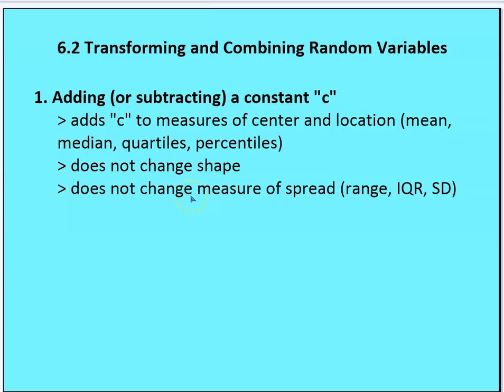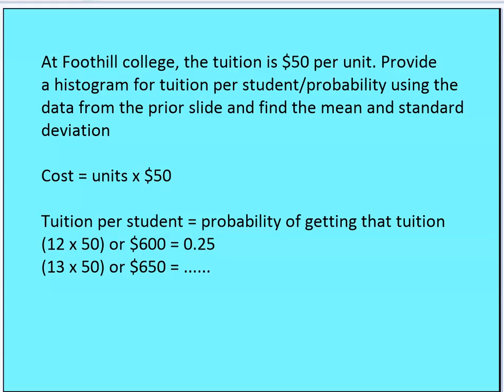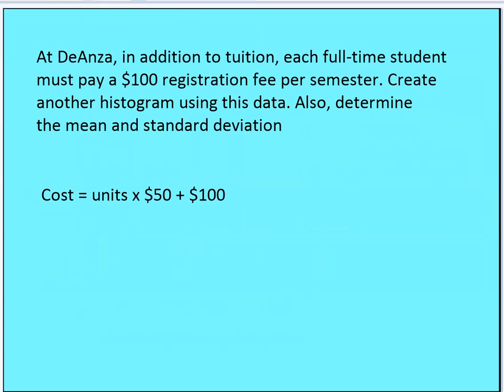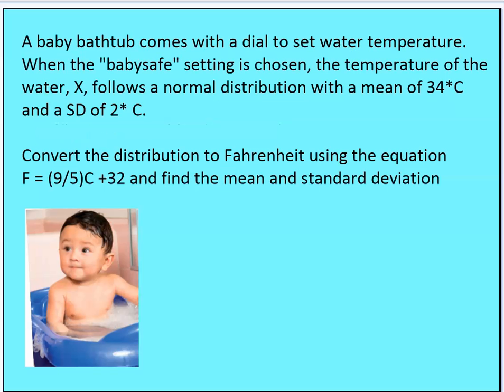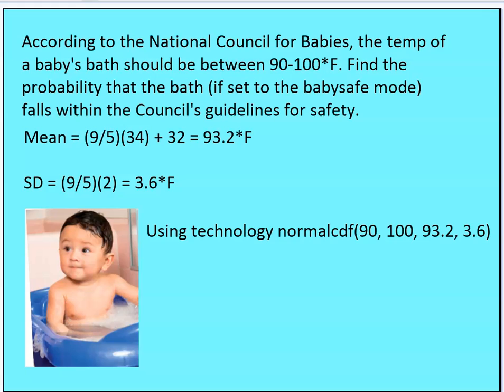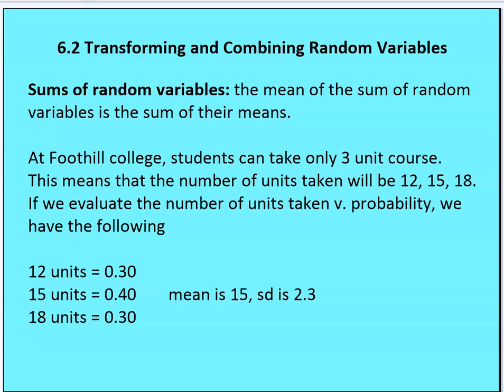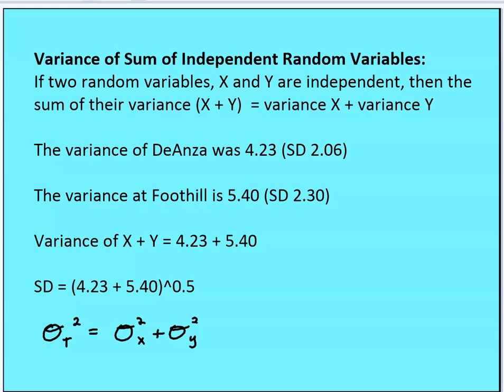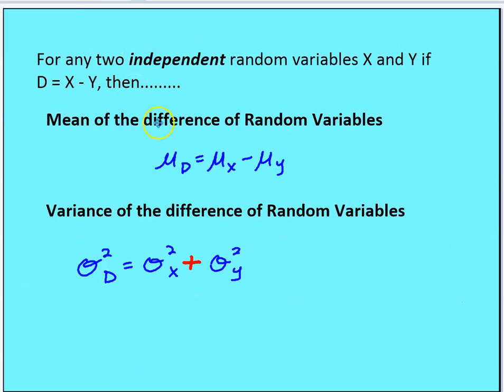6 2 Transforming and Combining Random Variables (Part 1)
A lesson on transforming and combining random variables